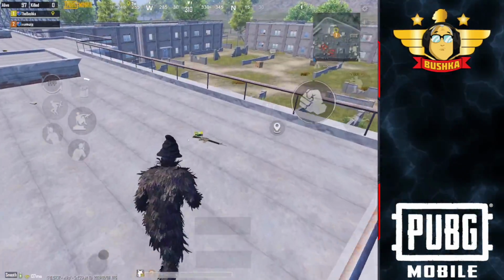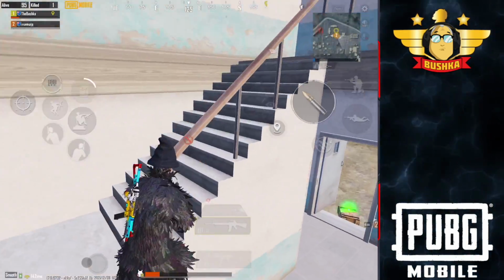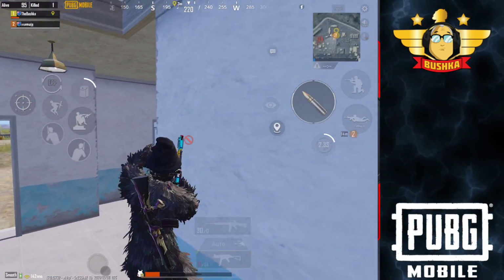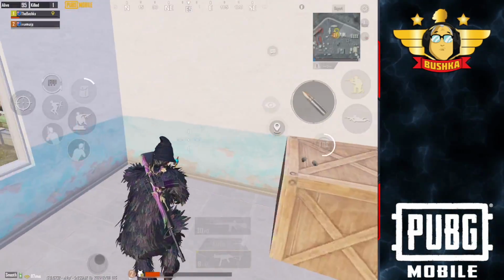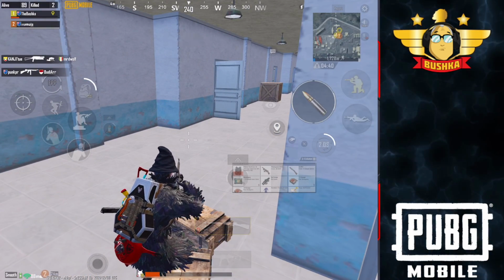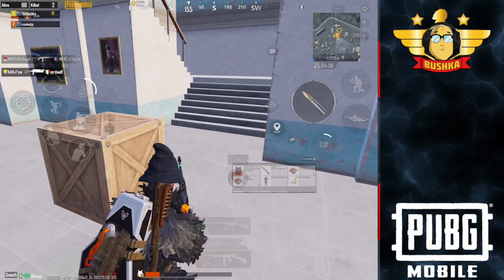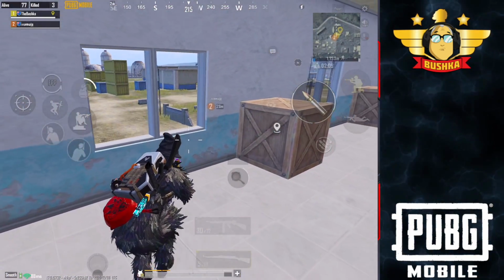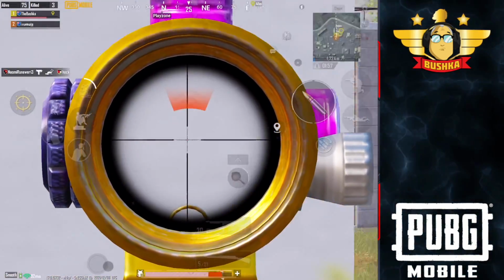TIPS TIPS TIPS PUBG MOBILE STRATEGY & TACTICS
TIPS TIPS TIPS PUBG MOBILE STRATEGY & TACTICS breaking down the inside game and the real strategy of day to day pubg mobile!